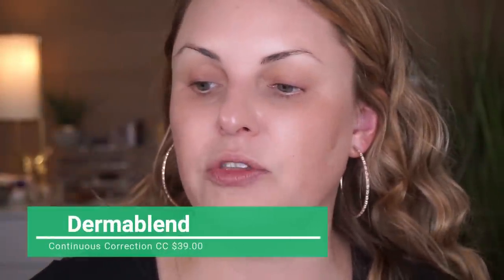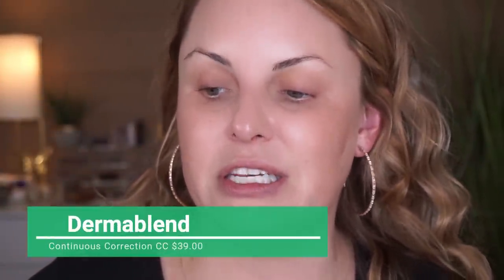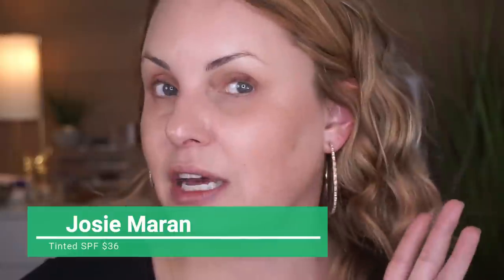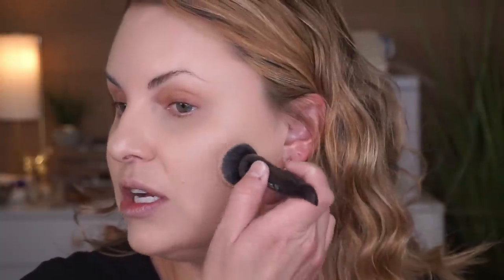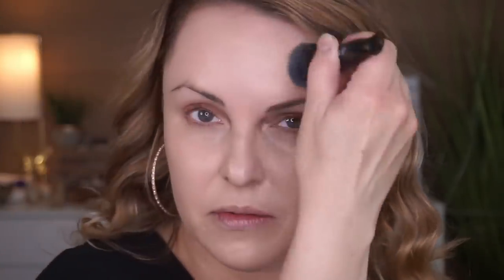NEW Full Coverage, Long Lasting Foundation!! || Dermablend CC Foundation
🌸 NEW FOUNDATION!! Dermablend CC Foundation
Continuous Correction Tone-Evening CC Cream SPF 50+

Products Mentioned:
+ Dermablend
+ Josie Maran
Argan Daily Moisturizer Tinted SPF 47 Protect + Perfect
+ e.l.f. Putty Primer Applicator
+ PÜR
Haze Mist CBD Setting Spray
+ Kosas
Cloud Set Baked Setting & Smoothing Talc-Free Vegan Powder